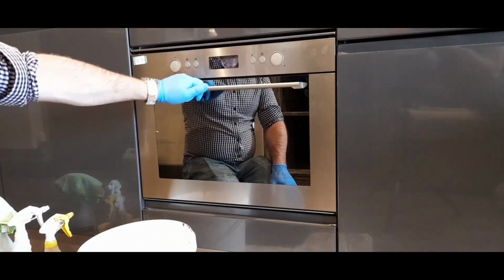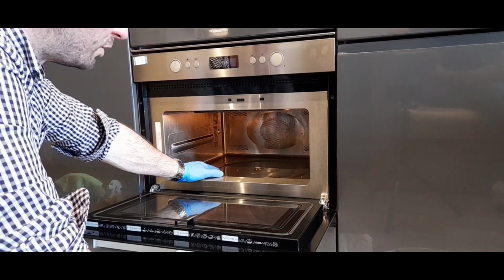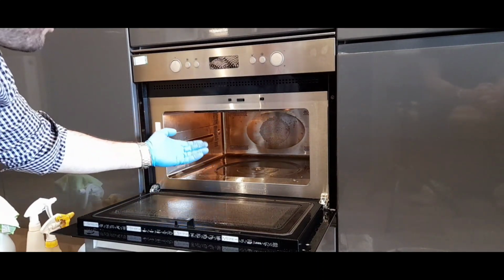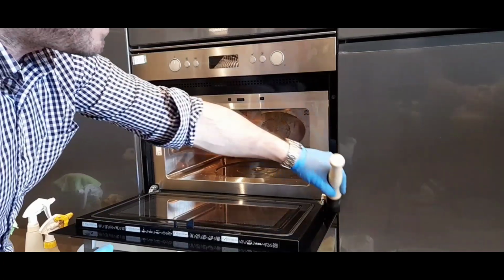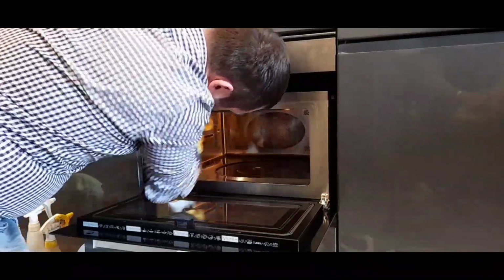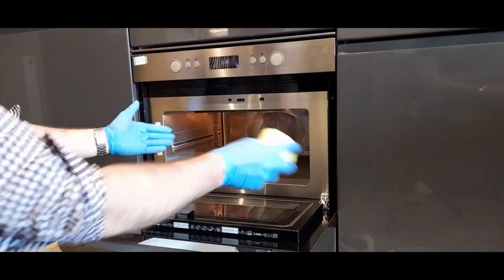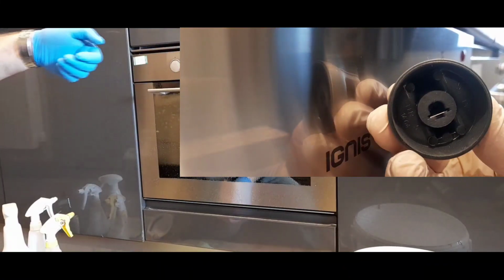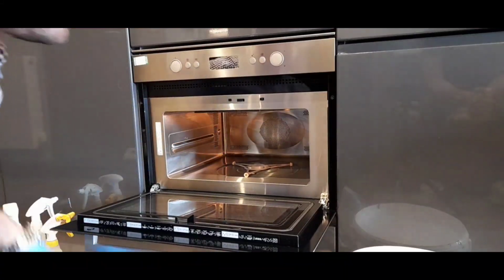How to Clean A Microwave! Microwave Cleaning Hack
In this short video I will show you how to clean a microwave oven. These simple steps will help you to clean your oven with the best chemicals, tools and using the correct safety equipment.
Microwave cleaning hack.

Below are the chemicals and equipment you can use to complete your extractor clean.
Non scratch Scourers
Glass Cleaner
Micro Fibre Cloths
Cleaning Blade
Autoglym Brush